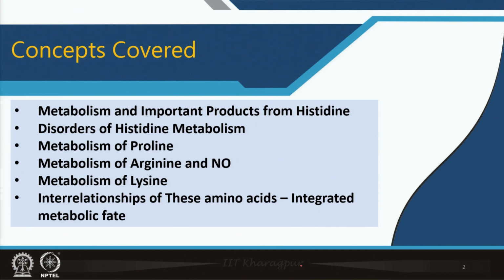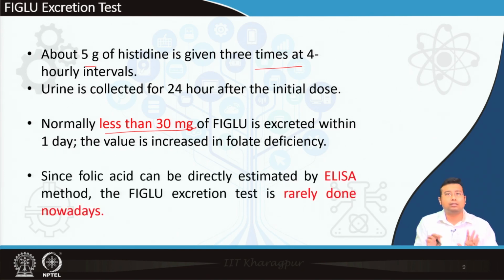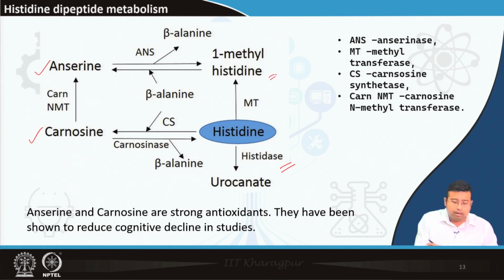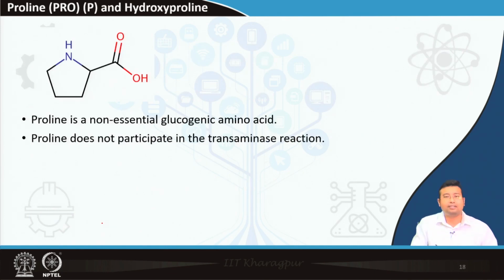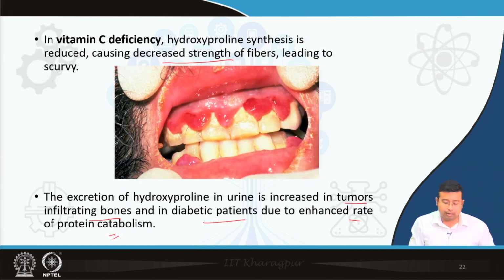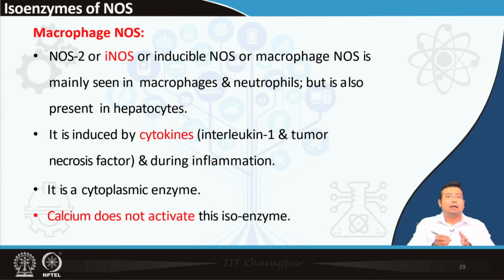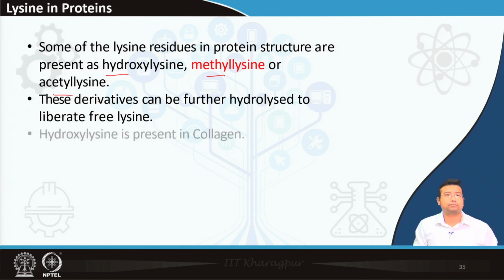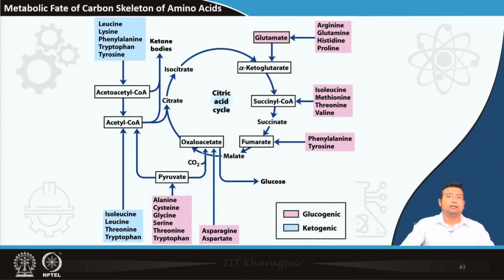Metabolism of Histidine, Proline, Arginine and Lysine